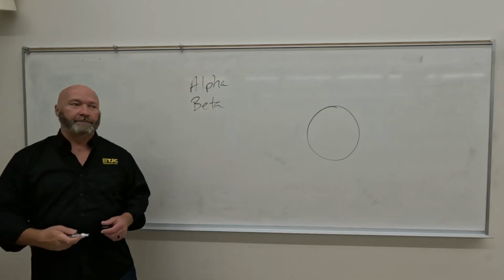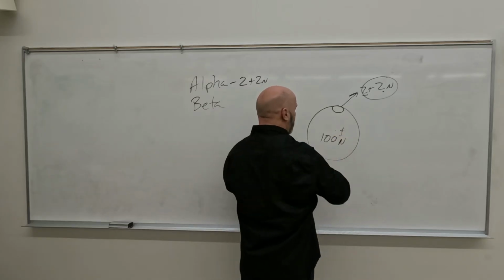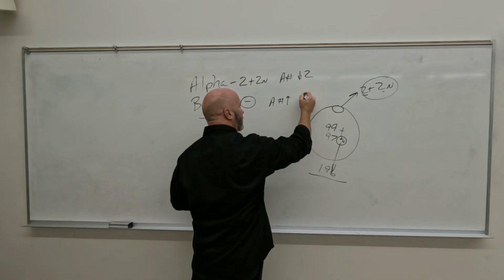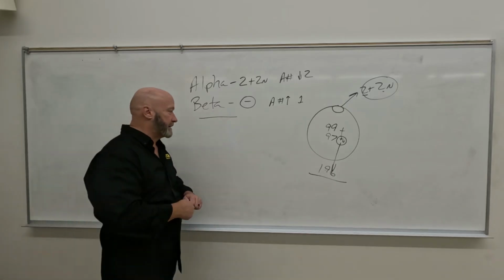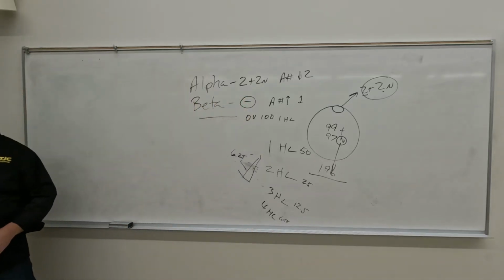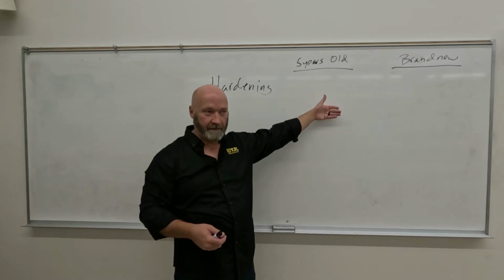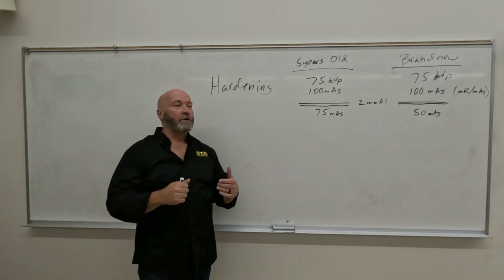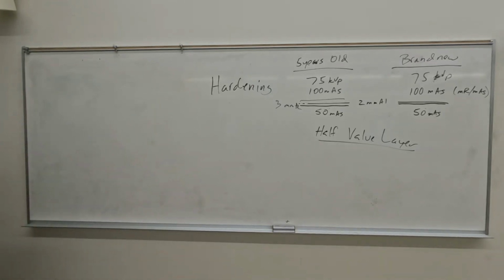Radioactive half-life, alpha & beta radiation, electromagnetism half value layer Bushong Ch 3 part3